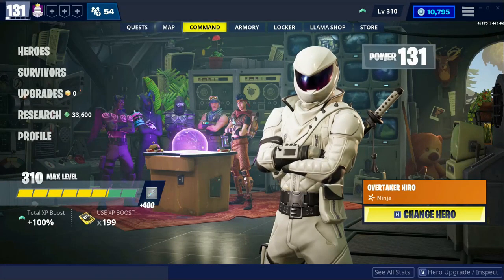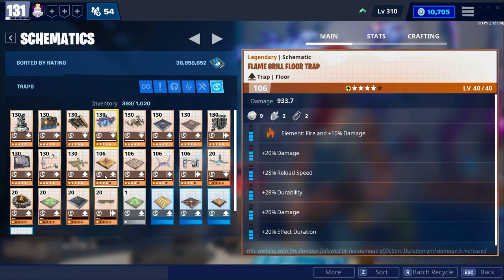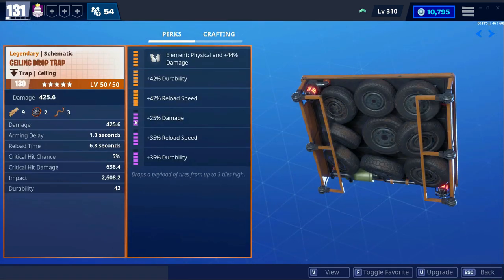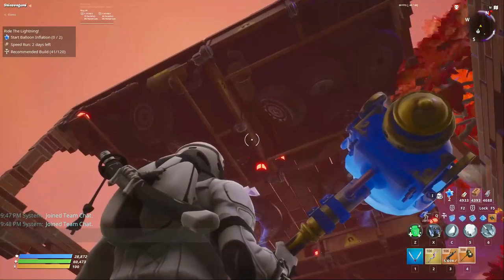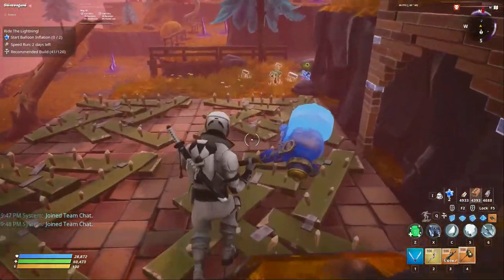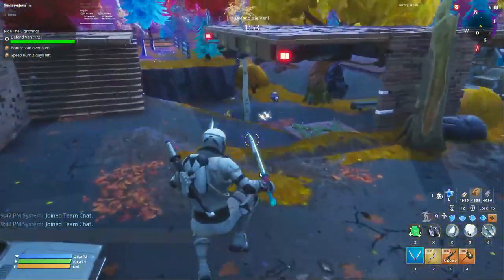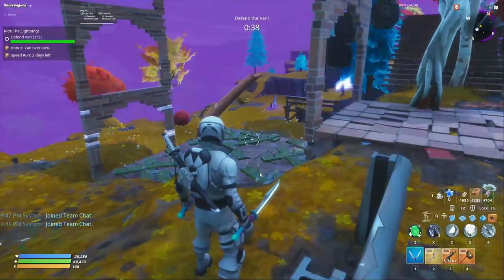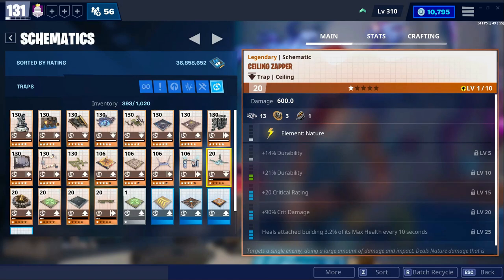Fortnite STW V12 .00 Trap Changes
Trap Changes done to Fortnite Save the world in the Patch 12.00

Increase range of Drop trap and Electric Field, Damage Buff for Cieling Zapper and Damage and area nerf for Gas Trap.